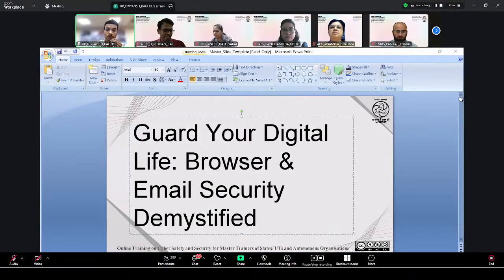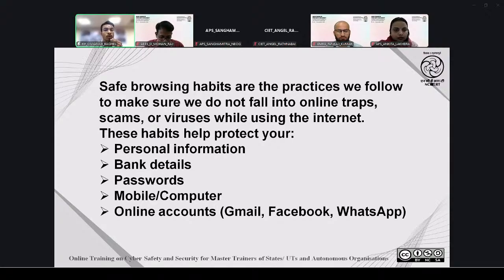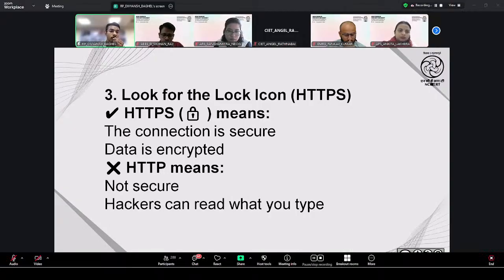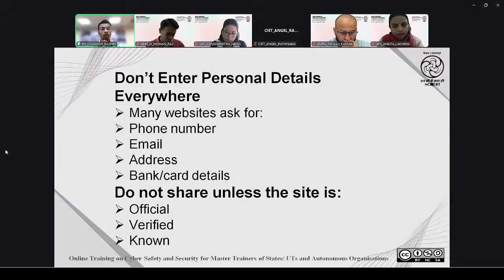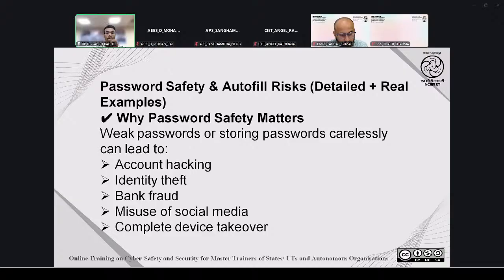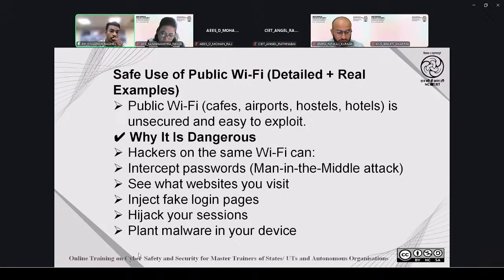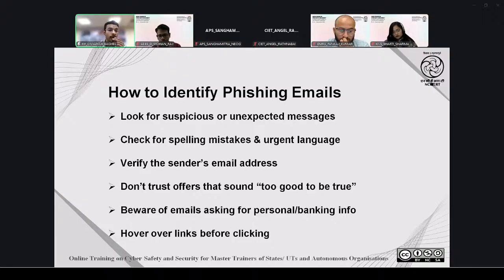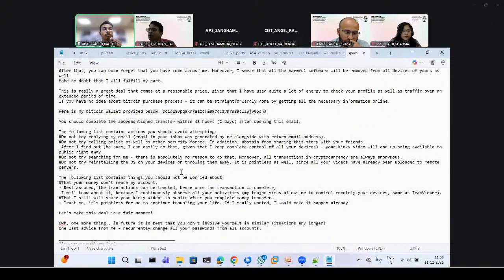Session - 9 - Online Training on Cyber Safety and Security for Master Trainers and SRG's